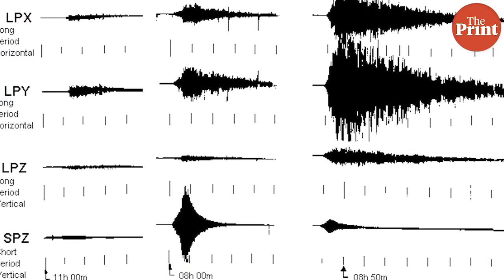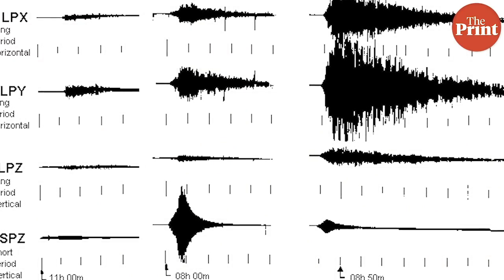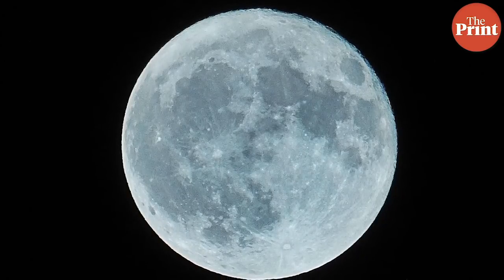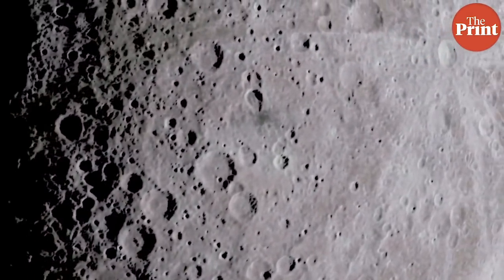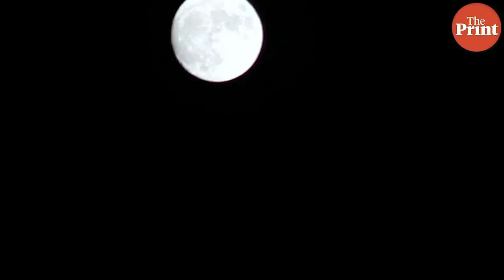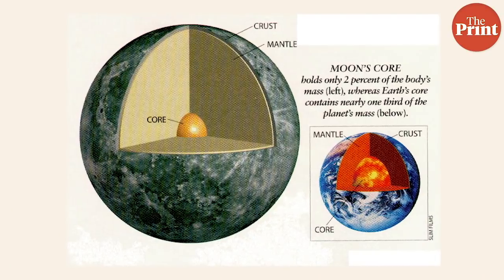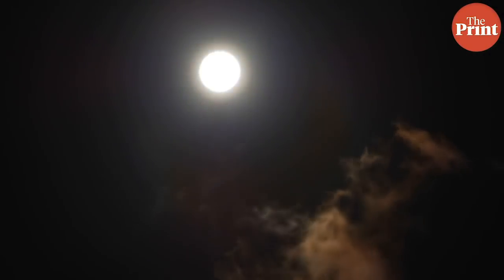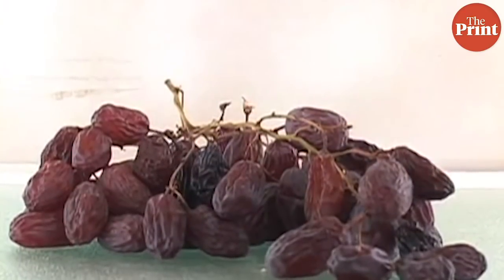Our moon is shrinking and generating regular moonquakes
Data from Apollo-era lunar seismometers and NASA’s Lunar Reconnaissance Orbiter show that the moon is gradually shrinking as it cools, and with the help of earth’s gravitational pull, this generates quakes regularly on the moon even today.